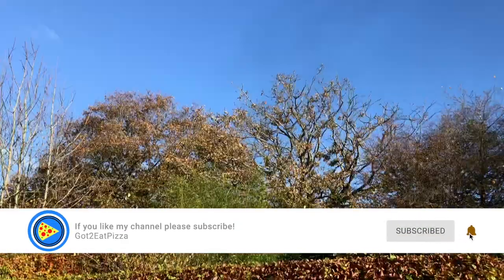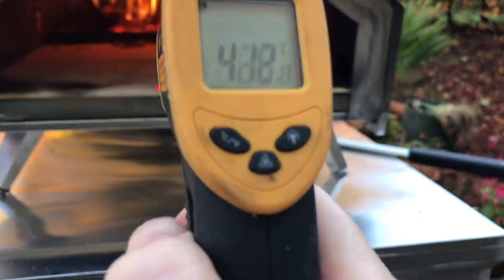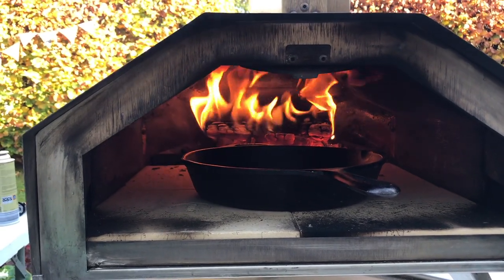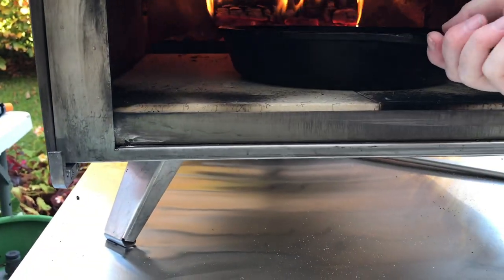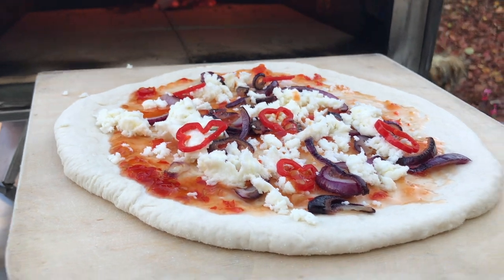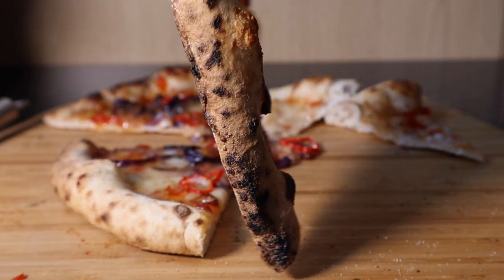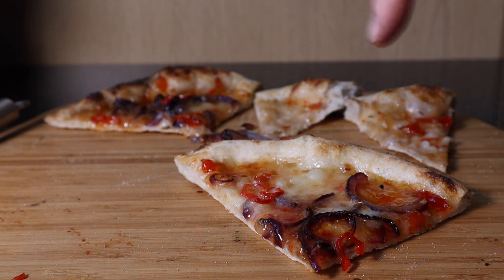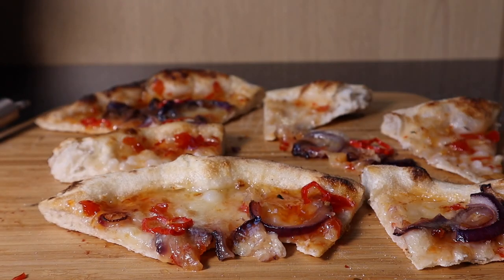How To Cook a Hot & Spicy Chili Pizza in the Wood-Fired Ooni Pro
Hello!  Welcome to our learning to cook pizza journey!  We made a Hot & Spicy Sweet Chili Sauce Pizza using Scotch Bonnet Chilis which are also very hot!  Added some fried red onion and mozzarella cheese.  The pizza was cooked in the Ooni Pro 16" Wood Fired Pizza Oven. I cooled the stone down using a cast-iron pan for about 1 minute.

500g pizza flour
0.8g dried yeast
300g water
9 g salt

Dissolve the salt in 150g water and the yeast in the other 150g water.  Add these to the flour and stir.  Knead using a breadmaker pizza dough option.

Process: - 24-hour room temperature bulk proof in a lidded bowl then ball up 30 minutes before the cook.